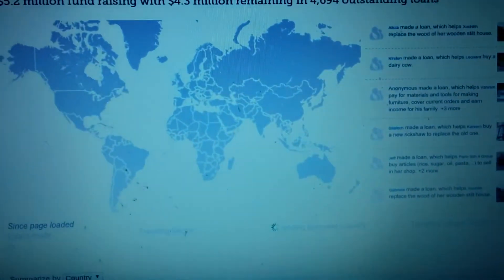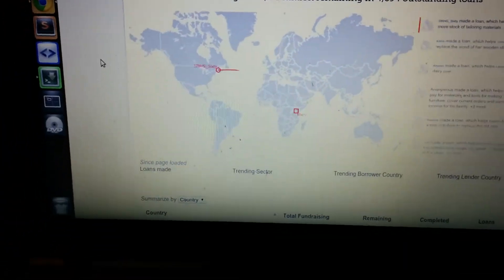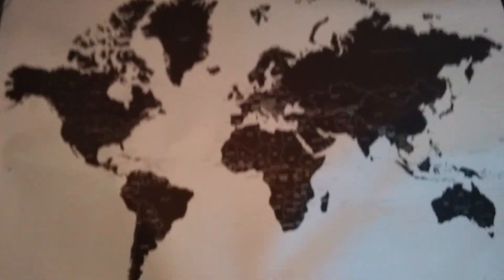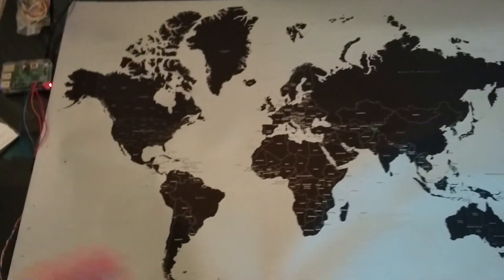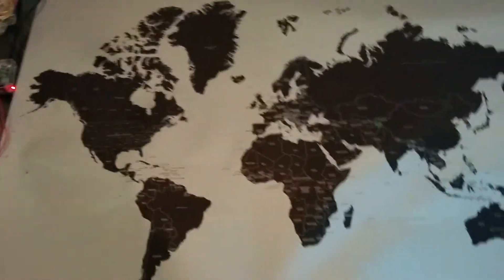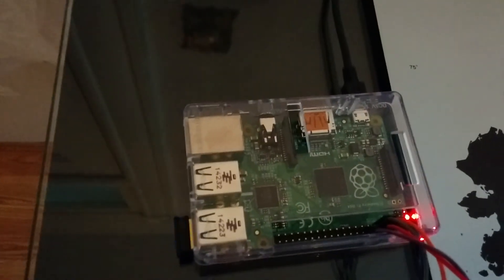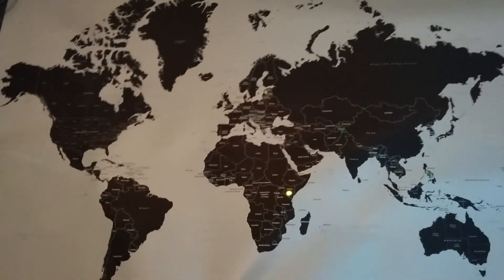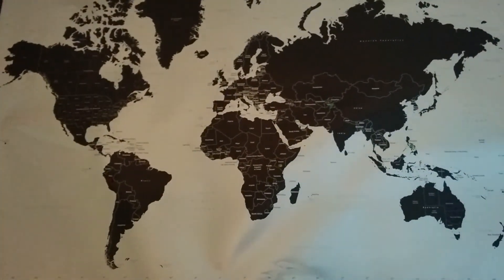Kiva real-time lending poster. Raspberry Pi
Kendra and I built a map poster that shows Kiva loans as they happen in real-time. I'm happy to share the code for parts list with anyone who is interested.